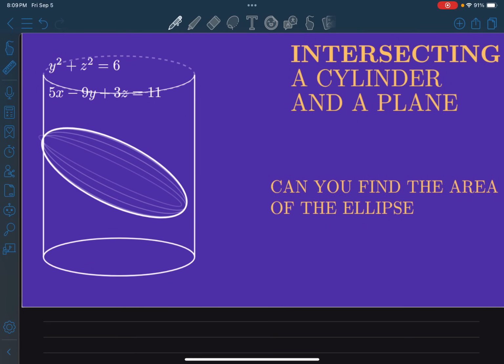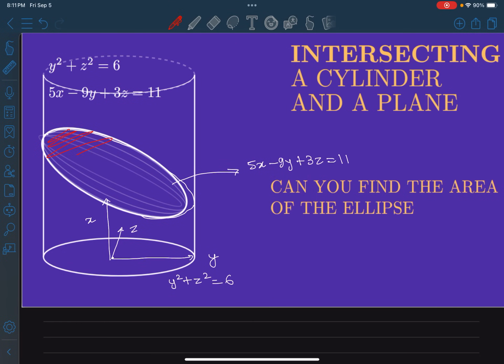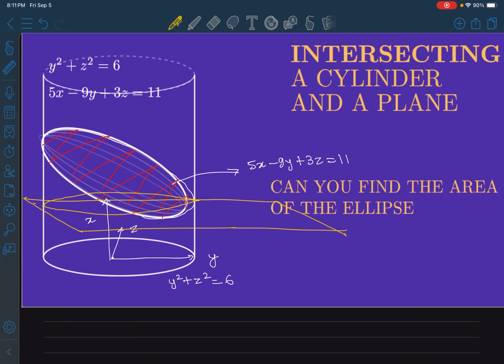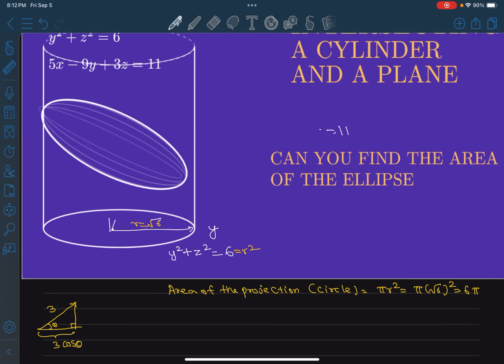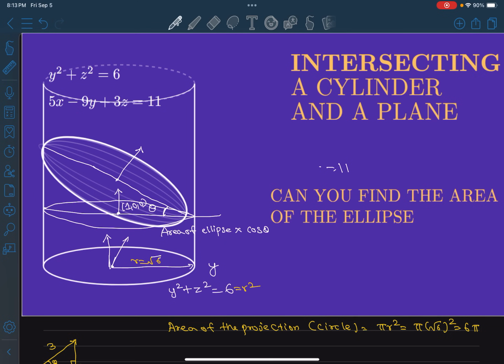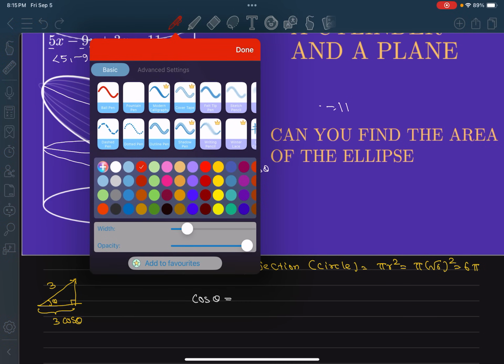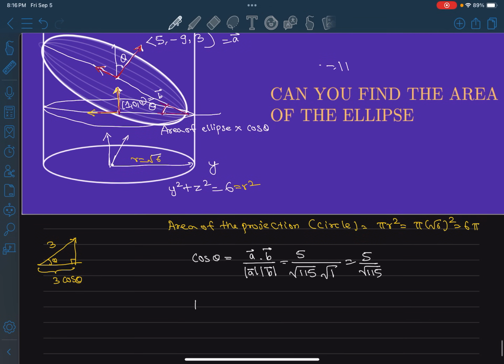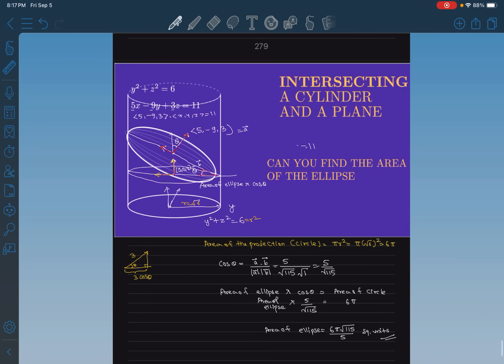Area projection acts like line projection !!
Welcome to Mathalysis World, where mathematics comes alive through humor, intuition, and deep curiosity. In this video, we will find the area of an ellipse from a circle using the idea of area projection. Whether you're a contest enthusiast, a math major, or just a curious learner, you'll find a fresh perspective and a bit of fun.

Mathalysis World